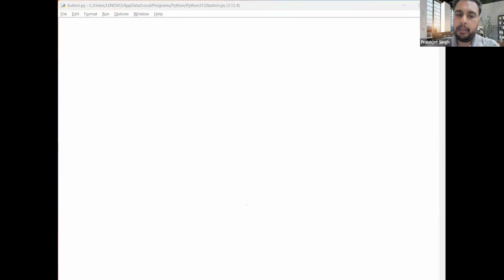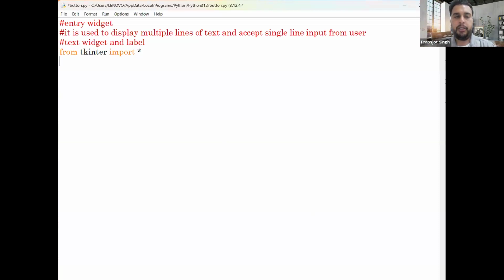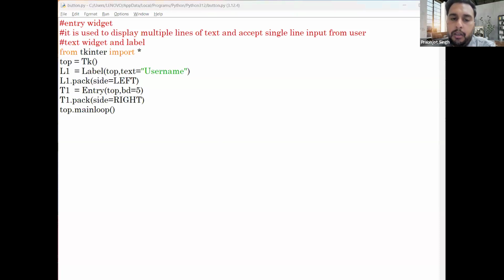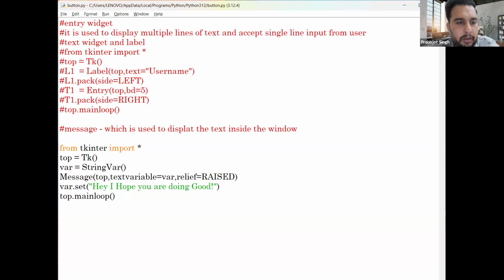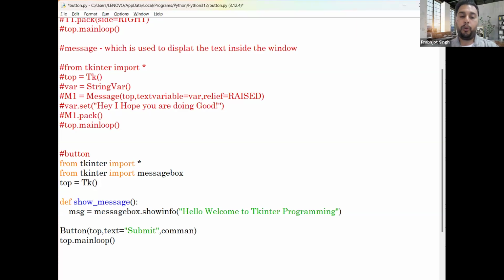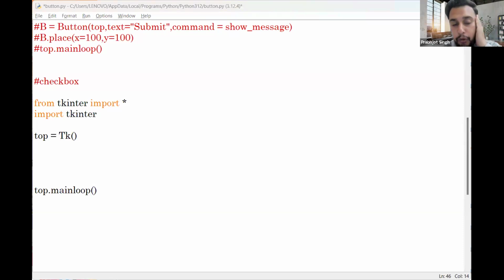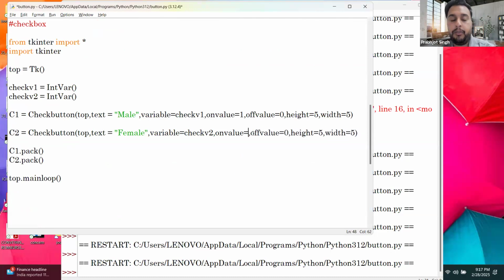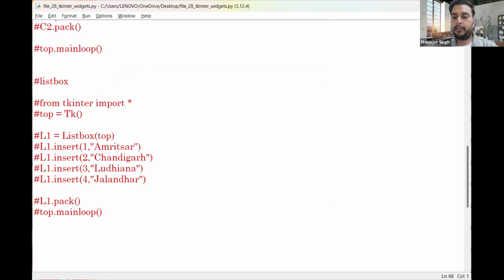S11_NumPy Basics